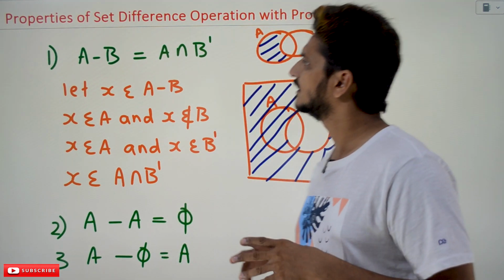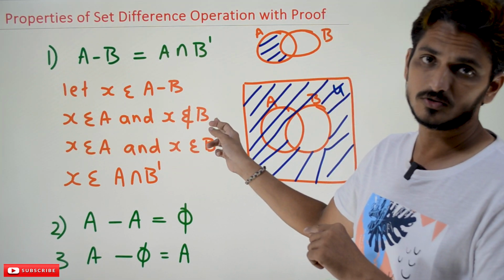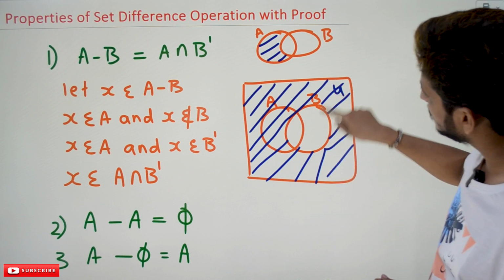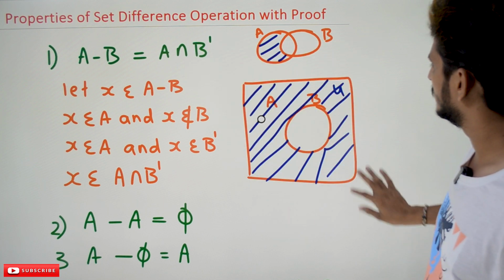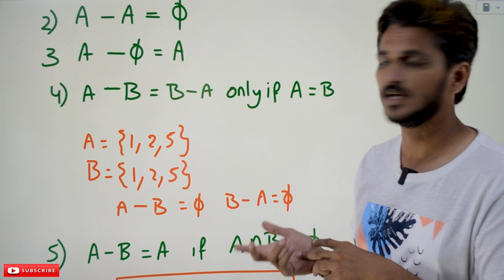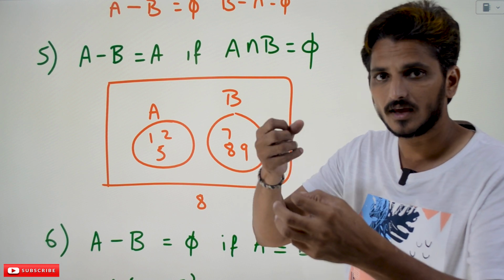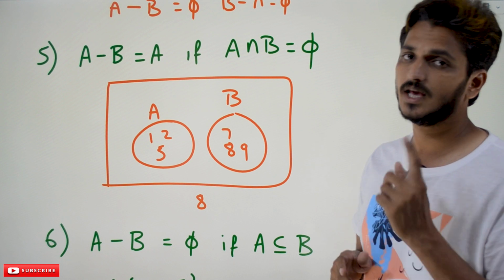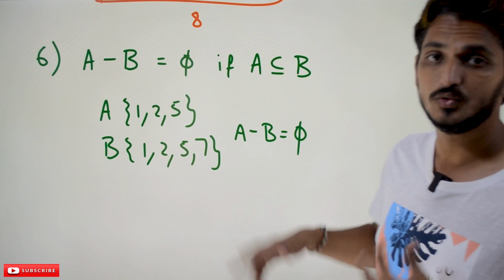Properties of Set Difference with Proofs || Lesson 49 || Discrete Math & Graph Theory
Properties of Set Difference with Proofs
In this class, We discuss Properties of Set Difference with Proofs.
Properties of set difference:
1) A – B = A ∩ B’
Let x ∈ A – B
x ∈ A and x ∉ B
x ∈ A ∩ B’
2) A – A = Φ
3) A – Φ = A
4) A – B = B – A only if A = B
A – B = Φ and B – A = Φ
5) A – B = A if A ∩ B = Φ
6) A – B = Φ if A ⊆ B